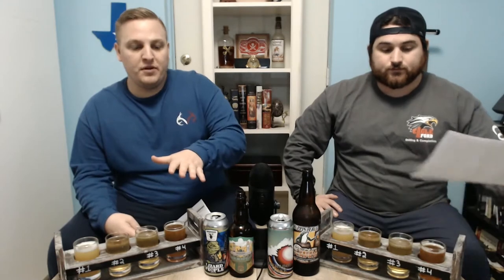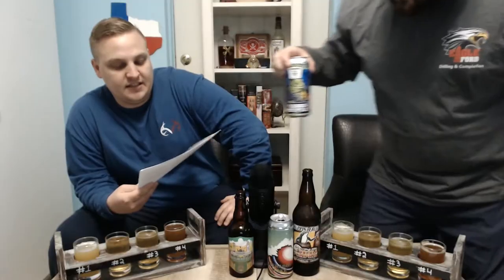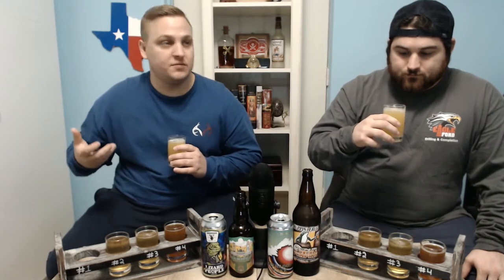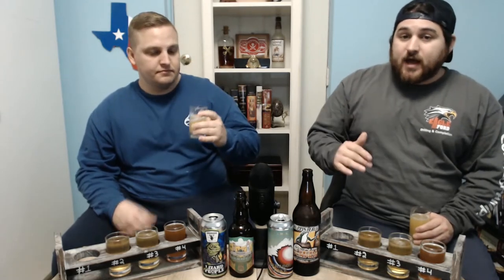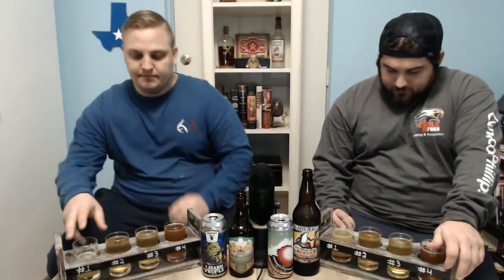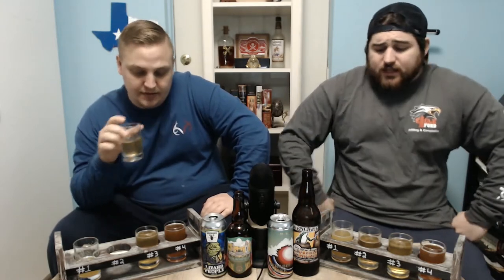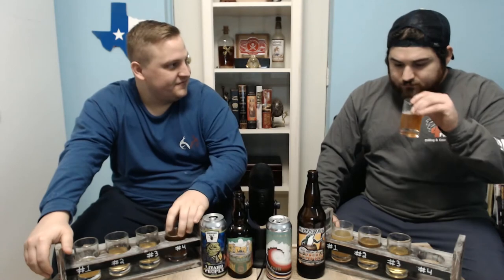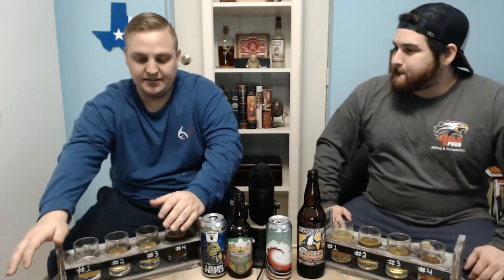GETTING CRAFTY - IPA, Sour, Lager, & Pumpkin Beer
Come enjoy some high quality CRAFT BEER with us!!!
The app we use for searching and/or rating: UNTAPPD
The app we use for purchasing this beer is called: TAVOUR
Here are the beers we sampled:
- Lizard People by Drekker Brewing Co
- Berlinersfield w/ Watermelon by Dionysus Brewing Co
- Operador Suave by Fremont Brewing
- Frog's Hollow Double Pumpkin Ale by Hoppin' Frog Brewery